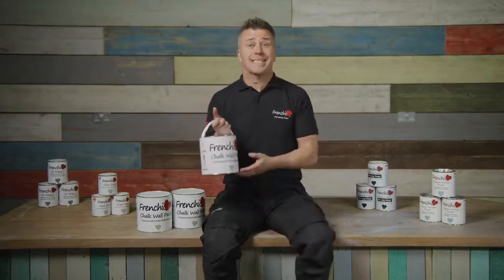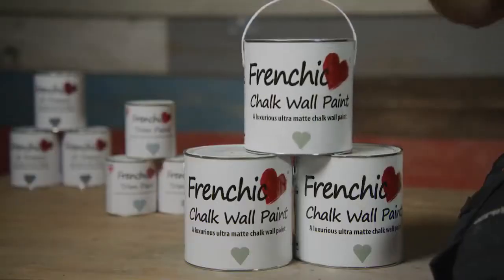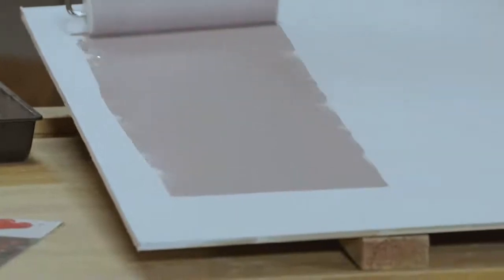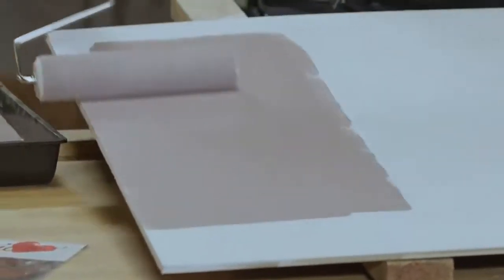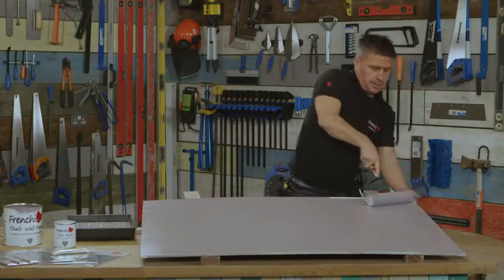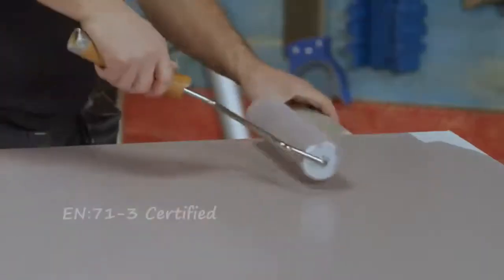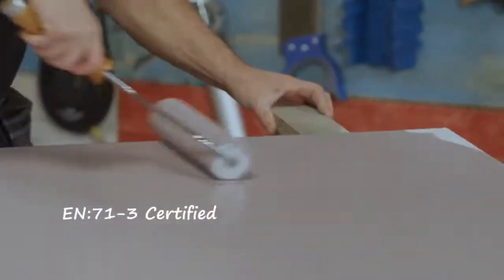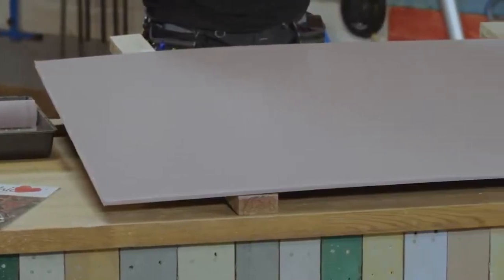Chalk Wall Paint by Frenchic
The Emporium is the home of small, creative businesses in Northamptonshire. We encourage and help people with an idea to bring that idea to life, and for those that are already on their journey, perhaps help them take it up to the next level.

The Emporium is the brain child of me, Paul Warner and is building on the 13 years of knowledge I have of both bricks and mortar and online retail. The Binley Family that own Nene Court, are great supporters of Northamptonshire business and have been instrumental in helping me to develop this idea and between us, we have re-modelled a 2900 square foot unit to a very high standard with displays of various sizes available to rent. Anything from a shelf, to a full blown studio with serving counter.

The shop is modelled around a single till point with each seller being a department to track sales and performance. We heavily promote that fact that it is full of LOCAL companies and try to weave background stories in to each sellers display area.

To help you grow and flourish, other services are available including a meeting room, demonstration areas, dispatch facilities, business workshops and general marketing advice.

In short, it is a home from home.